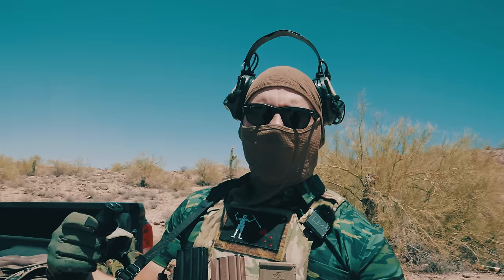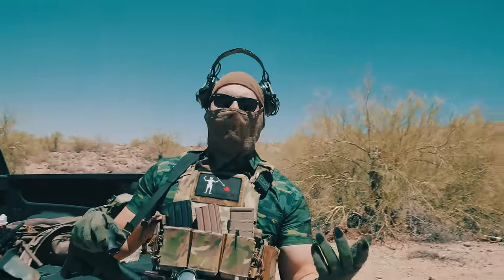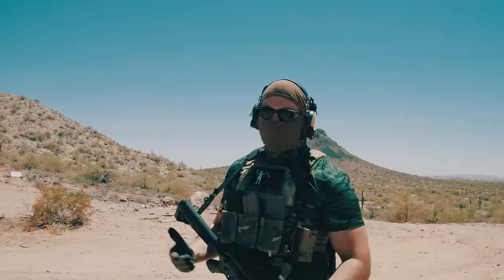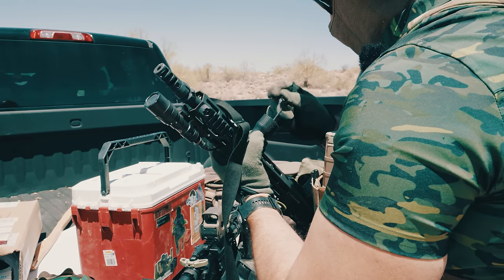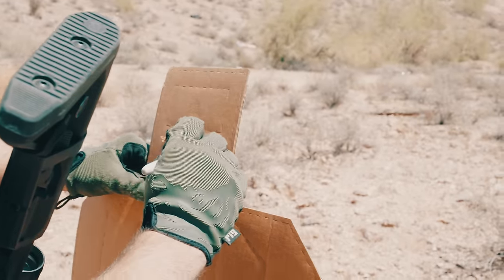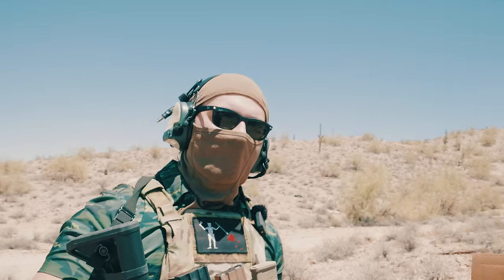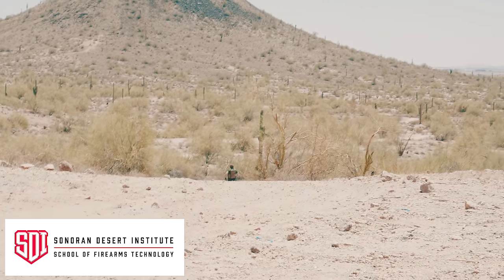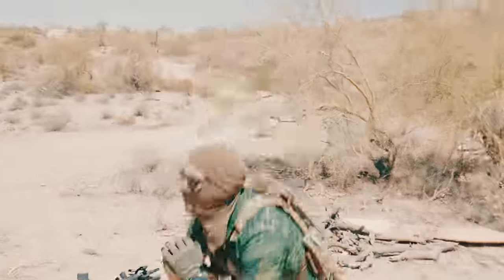Do Vertical Fore Grips Even Matter?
Are you man enough to just grip and rip the rifle? Or do you need a Vertical grip to help with Recoil. I'm not a fan of angled fore grips so keep moving if that's you. I think Vertical Fore grips do matter but the science, bad science of this video must prove it.

00:00 Intro and posing the Question
01:26 The grip setup
02:15 Getting a baseline
03:12 Get Baseline with Grip
04:53 Smokefest with Grip
07:48 Smokefest without Grip
09:15 Results
10:01 in closing